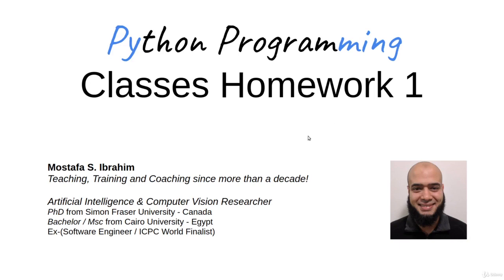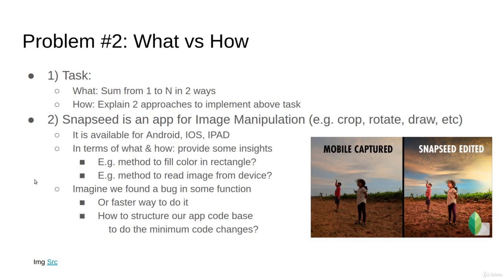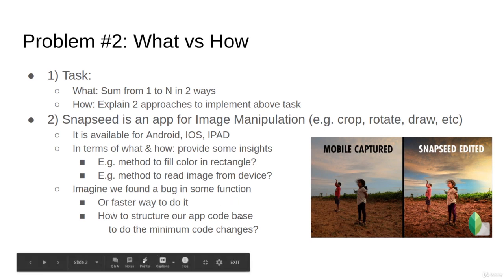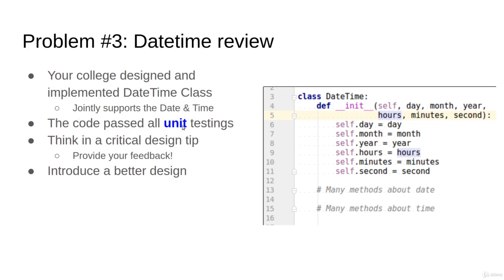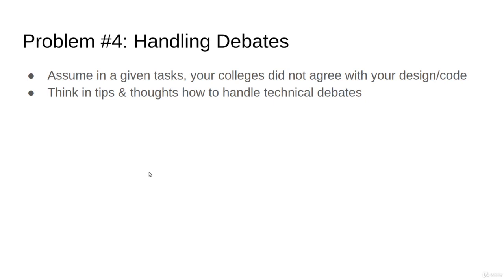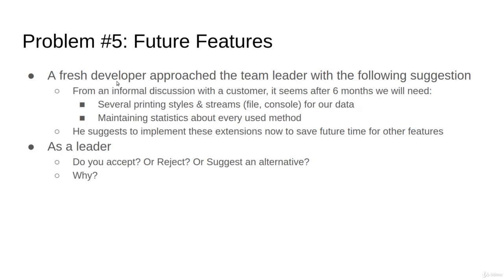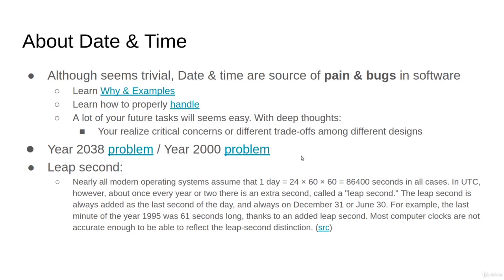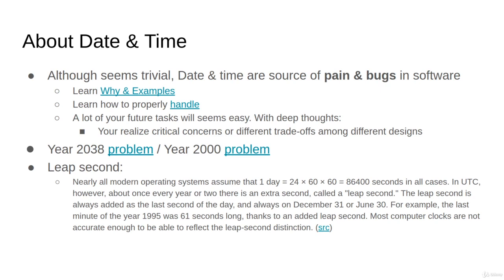Classes Homework 1 5 Challenges [Mastering 4 critical SKILLS using Python]